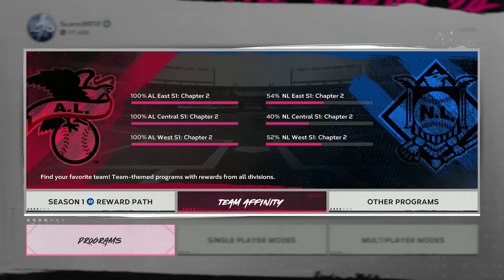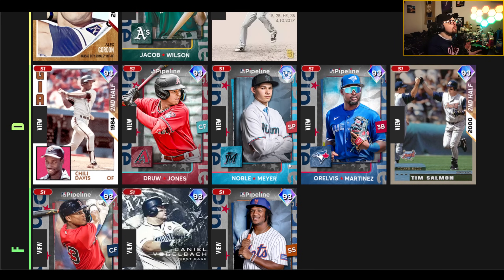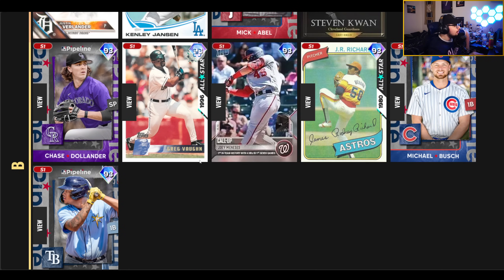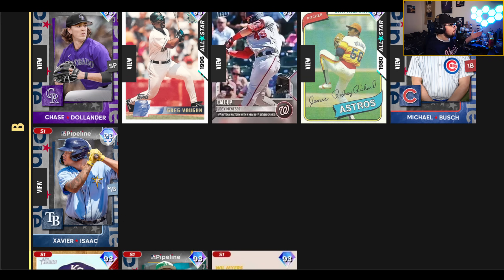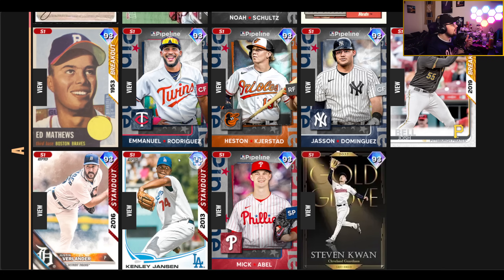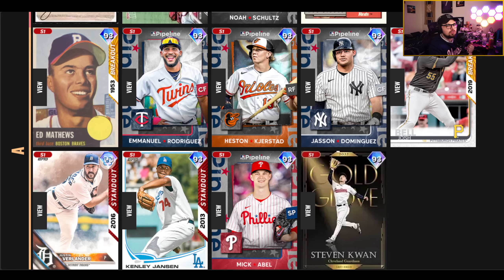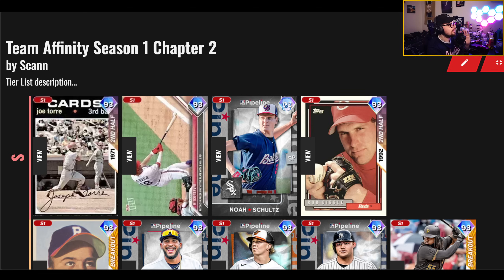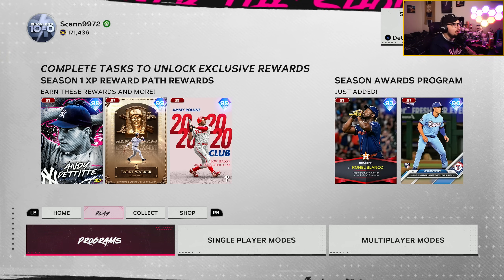The Team Affinity 1 Chapter 2 Tier List!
Team Affinity Season 1 Chapter 2 is here! Let's go through and rank my favorite cards!